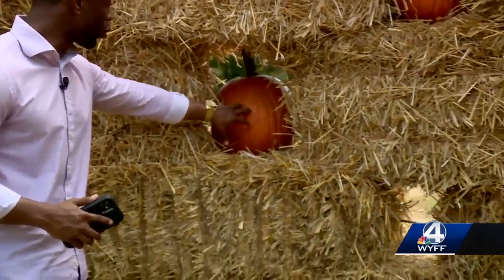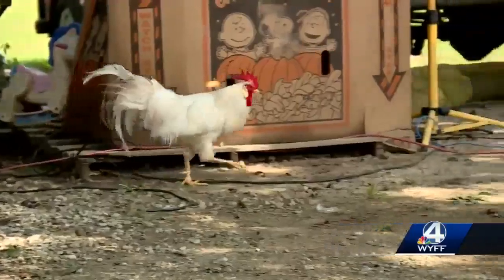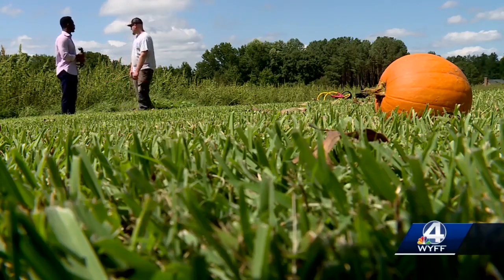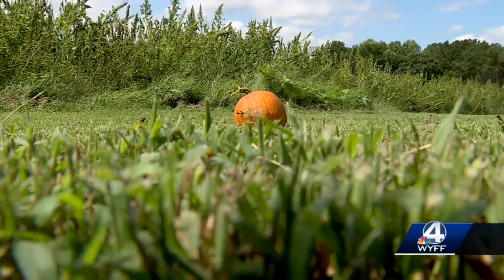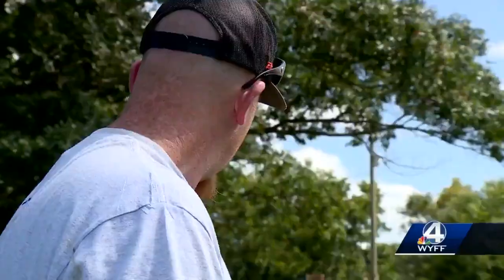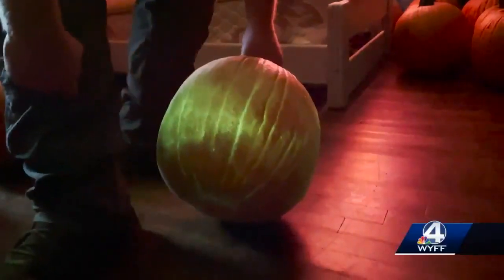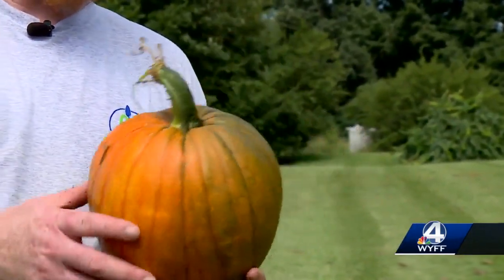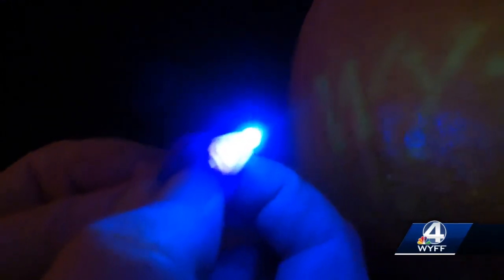Georgia farmer concocts way to grow glow-in-the-dark pumpkin